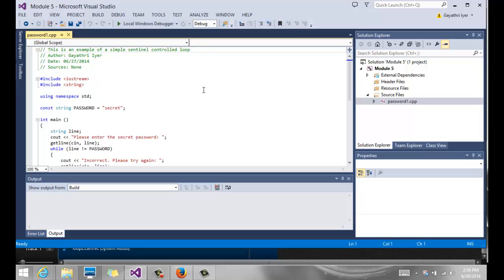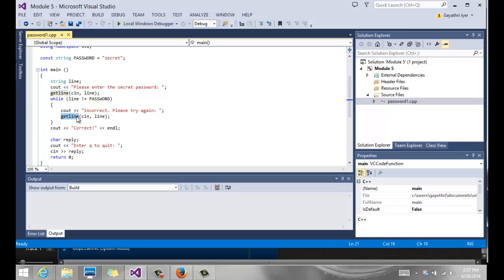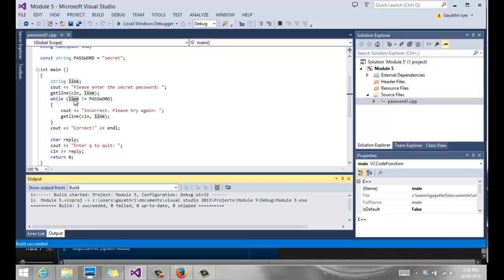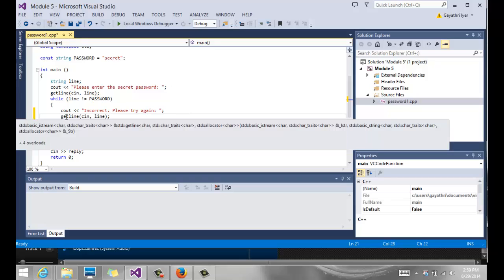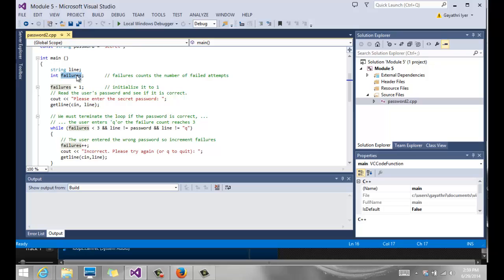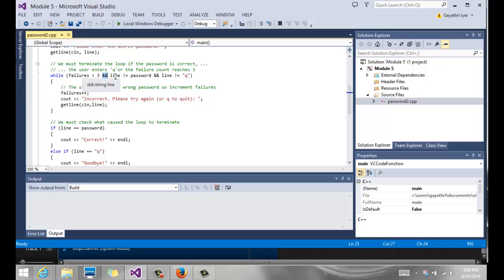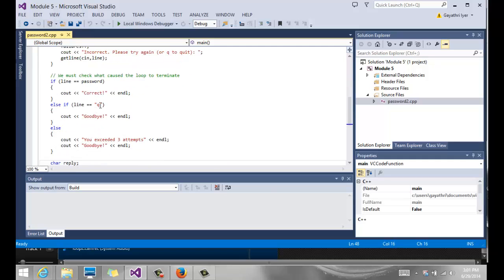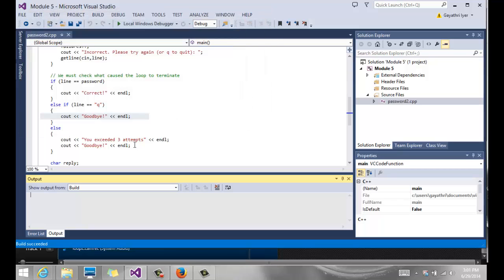passwordsentinelwhile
while loops using sentinel to check for password using strings